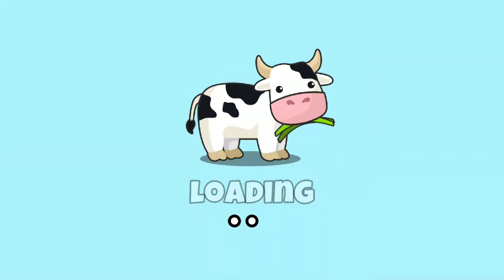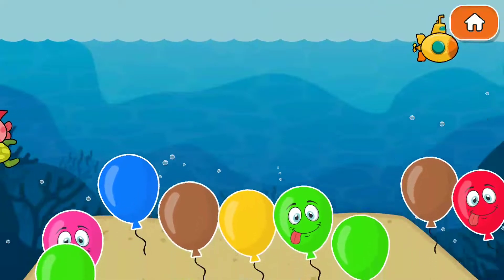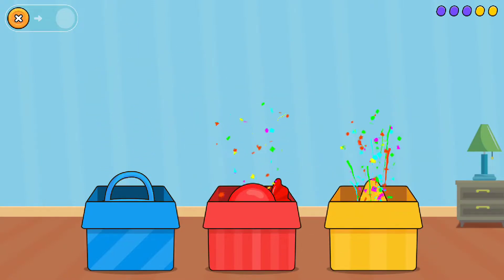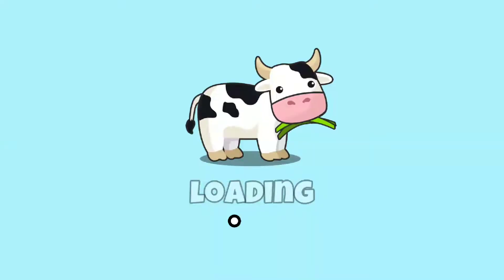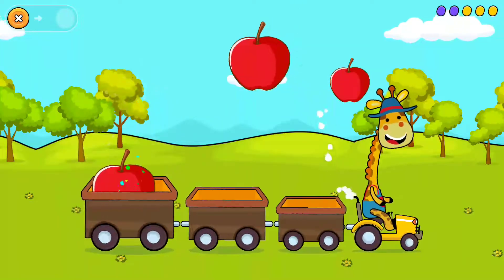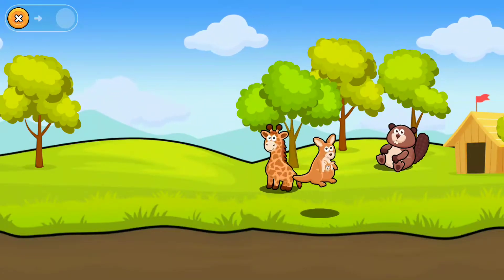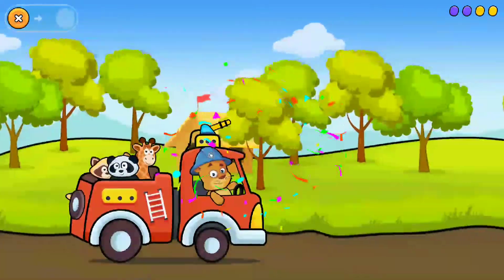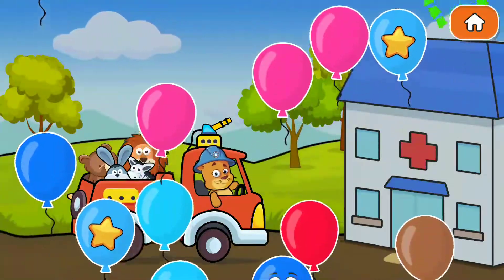Baby Games Under The Sea.